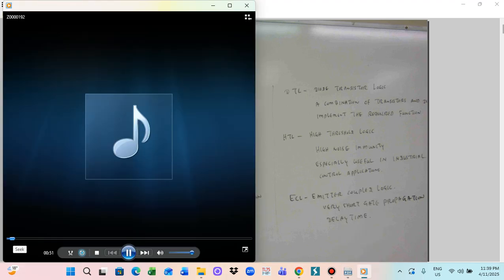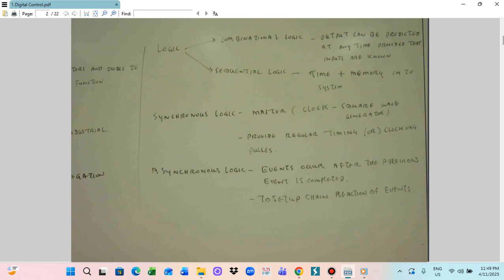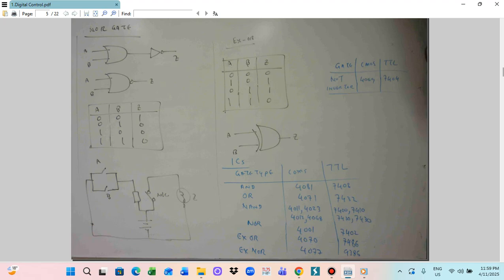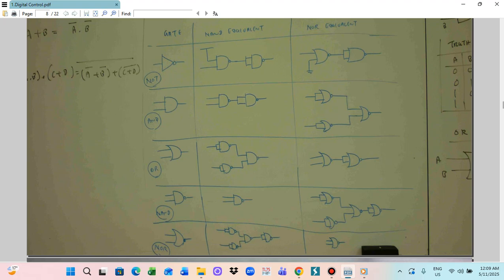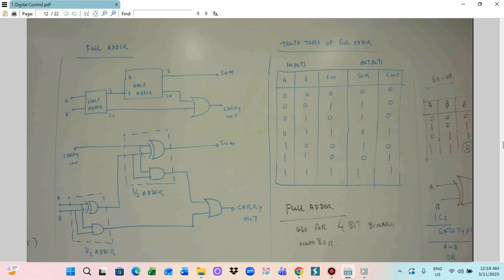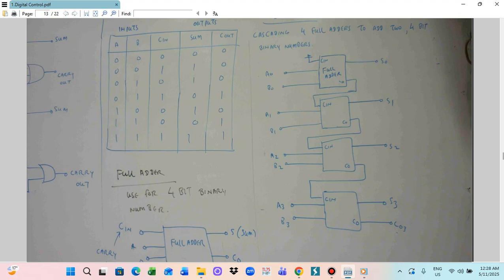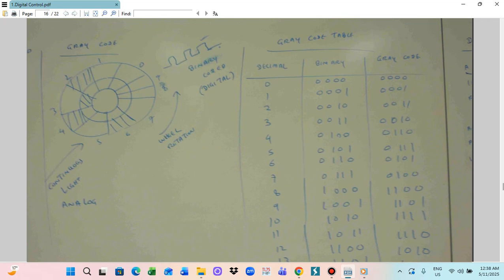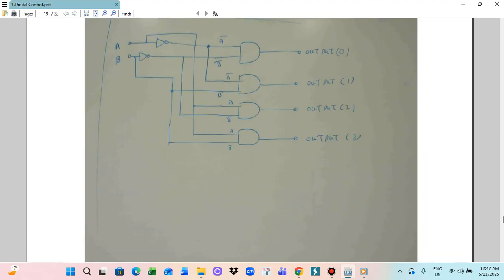H012Lesson1 Digital Control